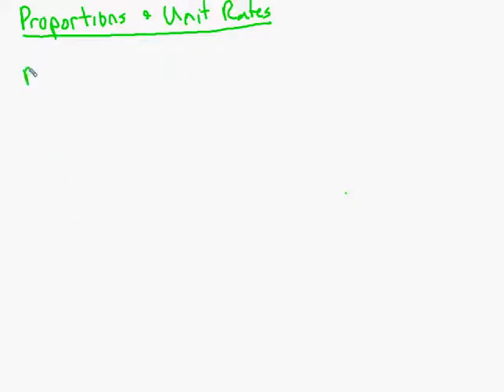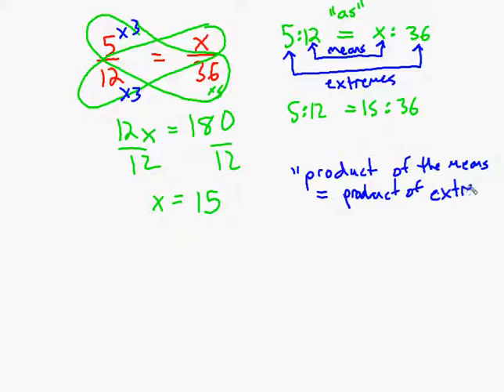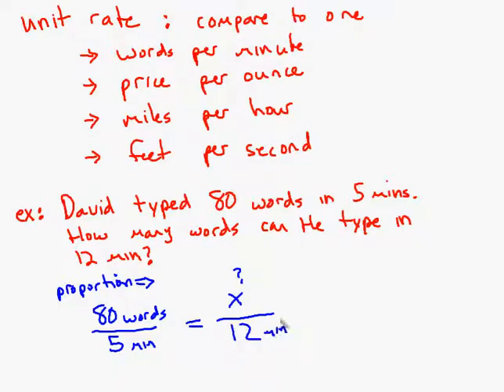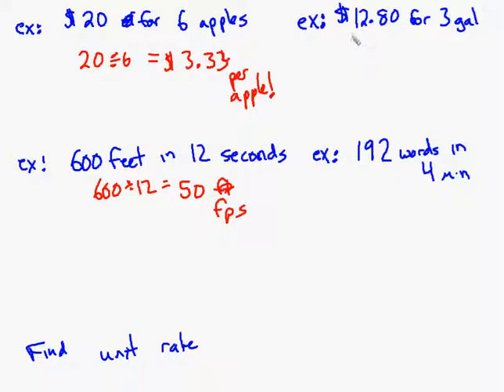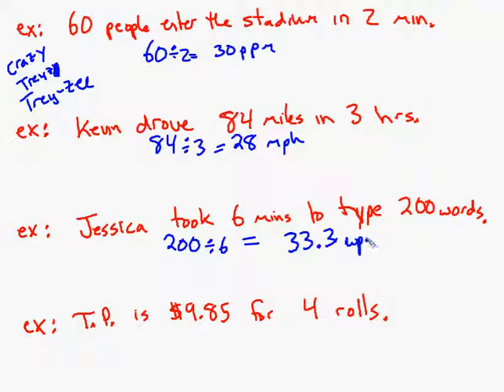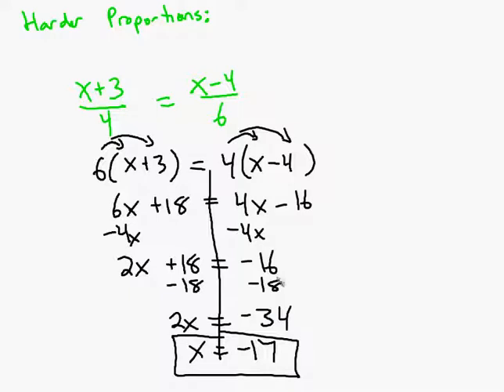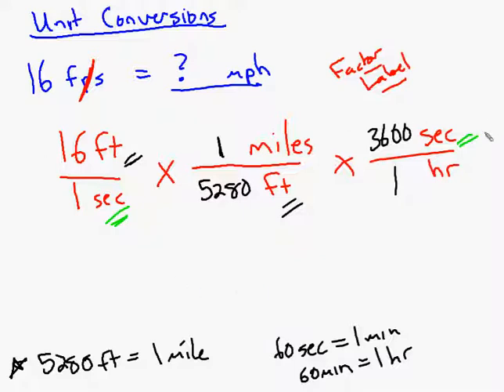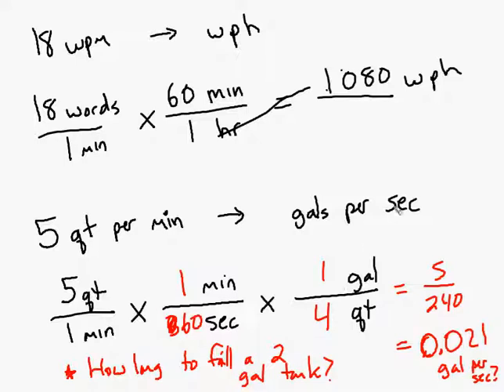Algebra - Chp 4 - Section 1